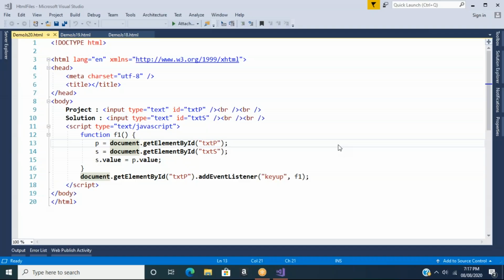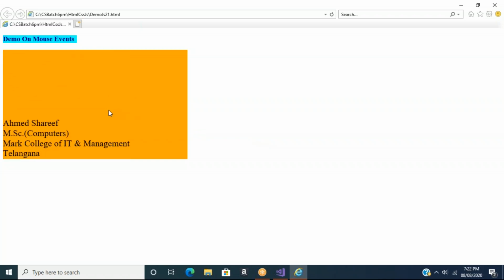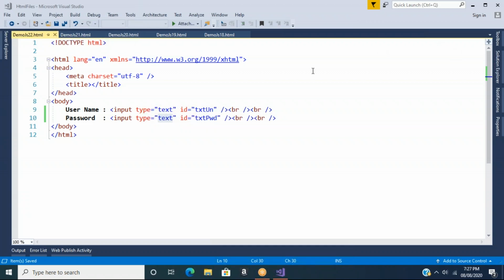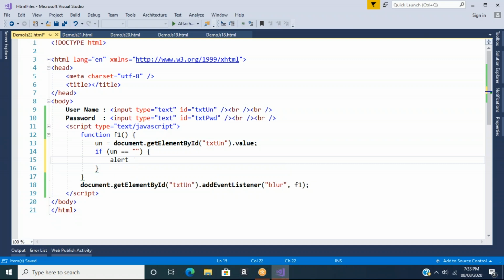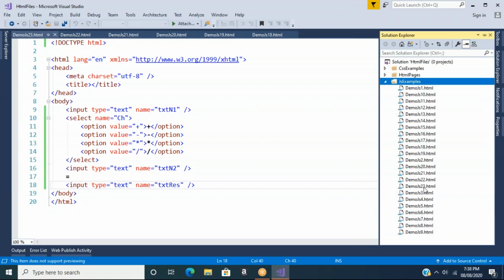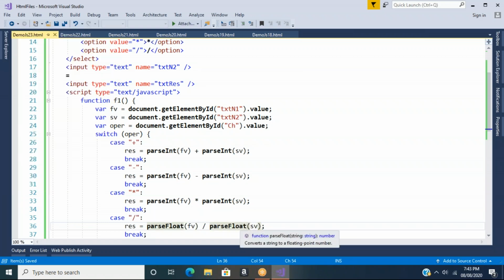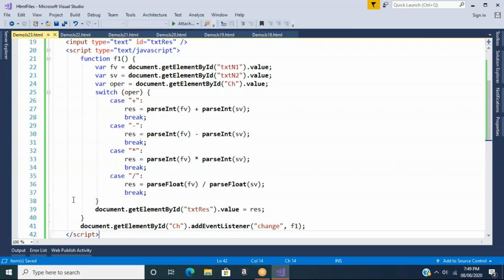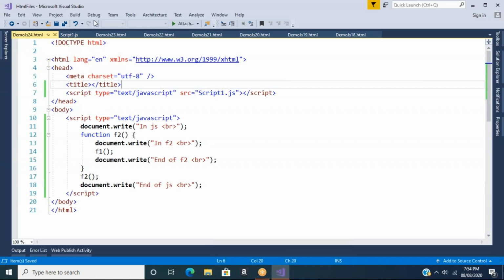ASP NET CLASS VIDEO-13